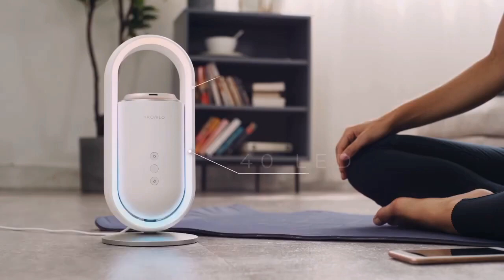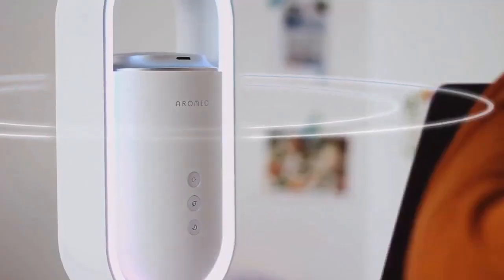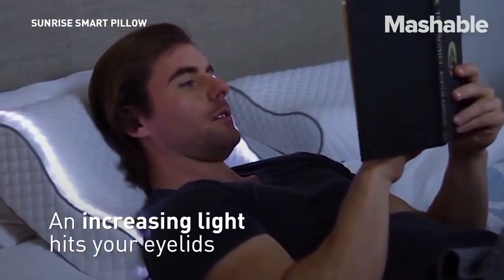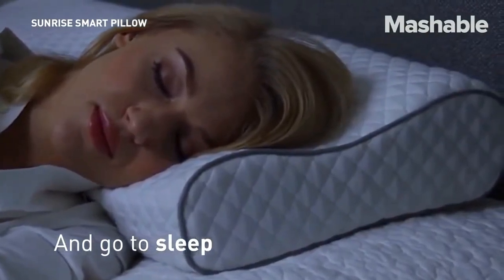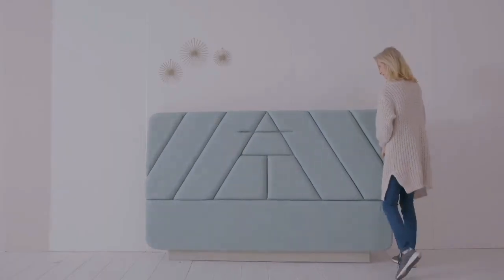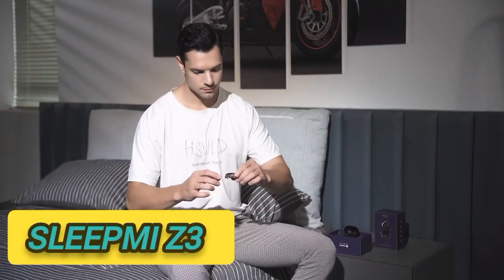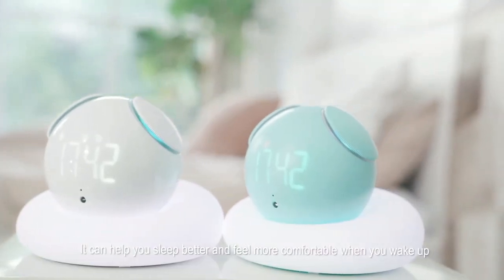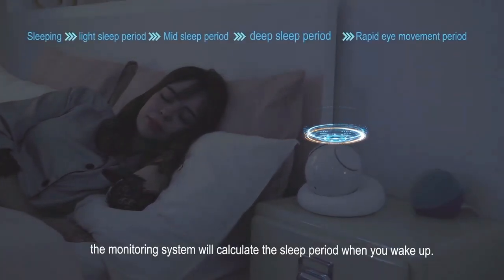INCREDIBLE INVENTIONS FOR YOUR SLEEP | your gonna sleep like a baby tonight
Talk about  INCREDIBLE INVENTIONS FOR YOUR SLEEP